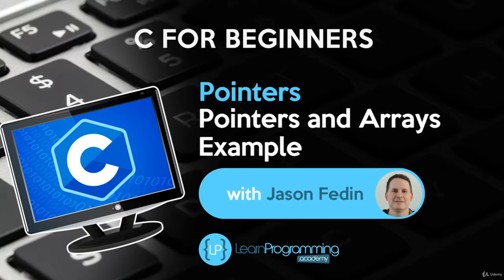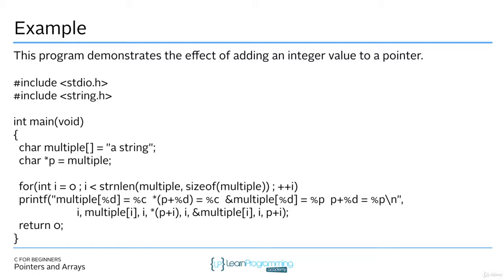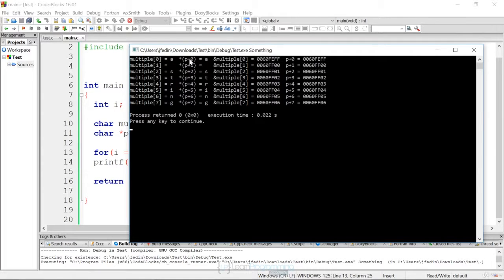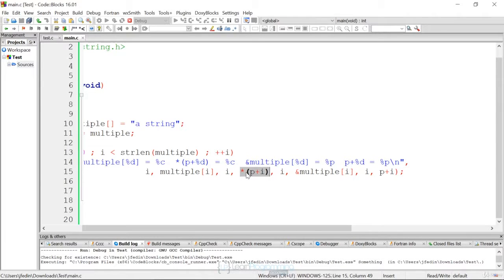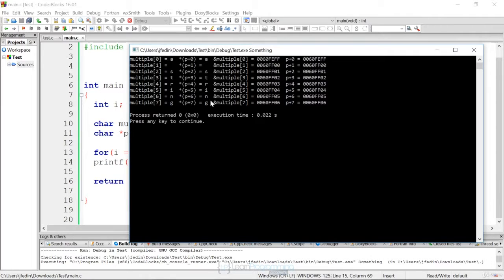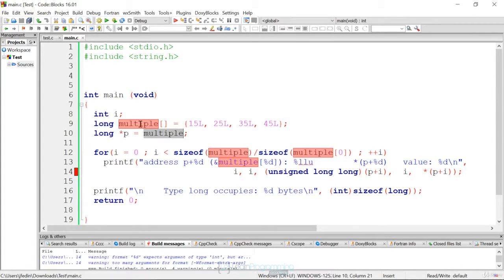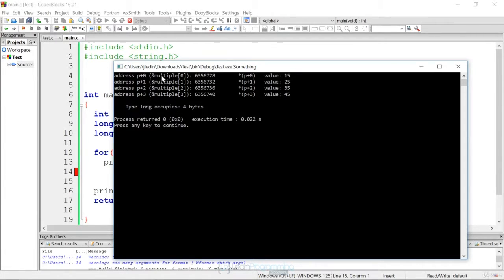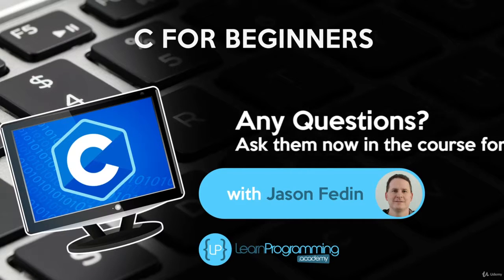Copy of Lesson 87. Pointers and Arrays Example.mp4